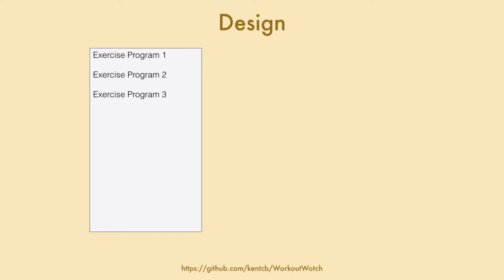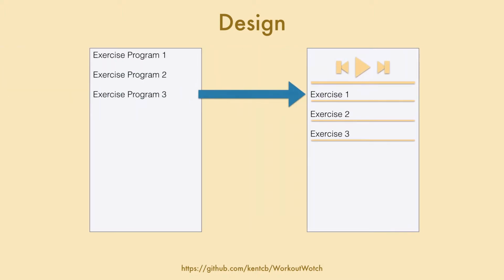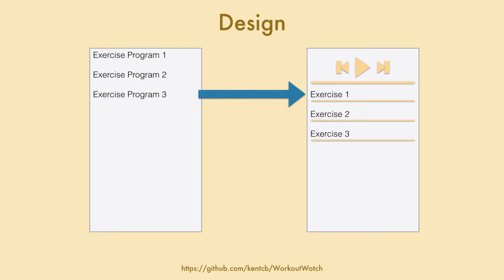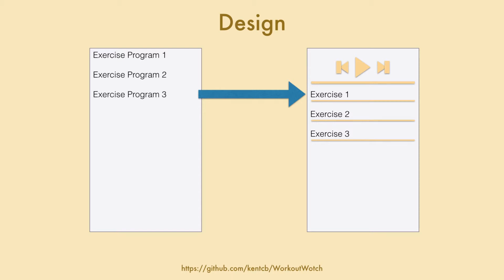Module 07, Video 01: Views Overview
A video from my series on building an iOS application with C#. In this video, I give an overview of the views we'll be building out in this module.